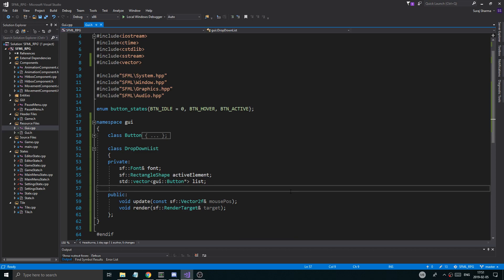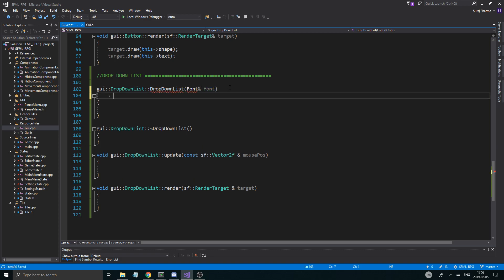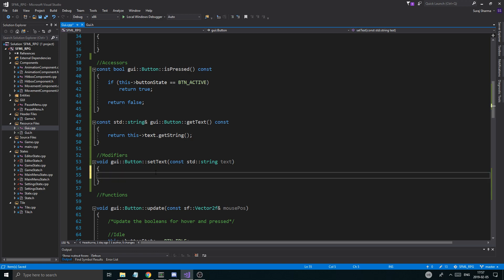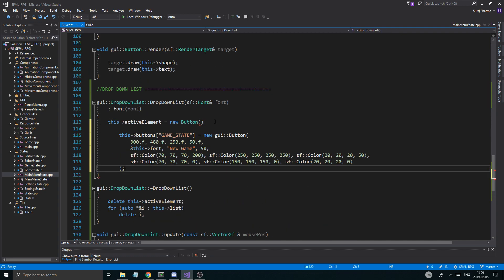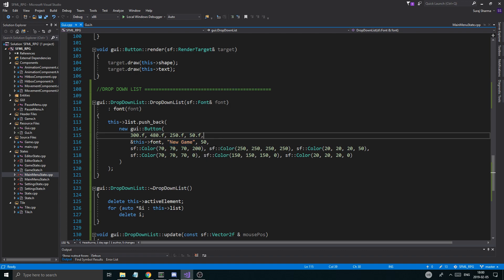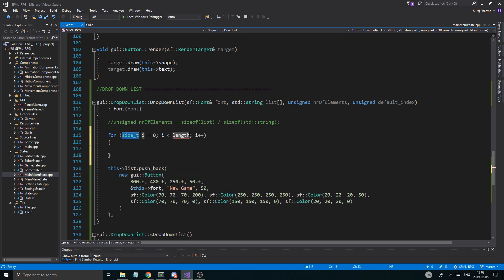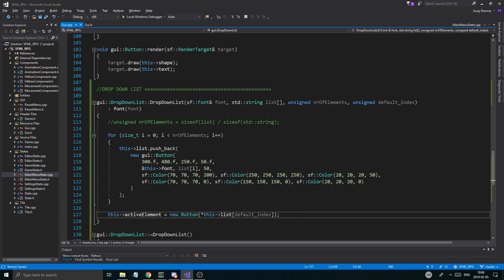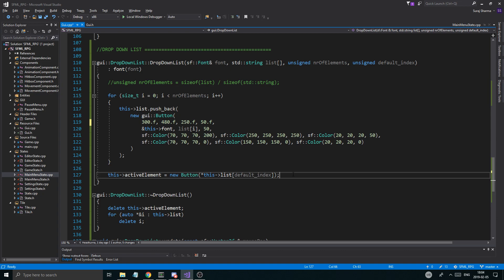C++ & SFML | Open World RPG [ 45 ] | Drop down list (PART 2)